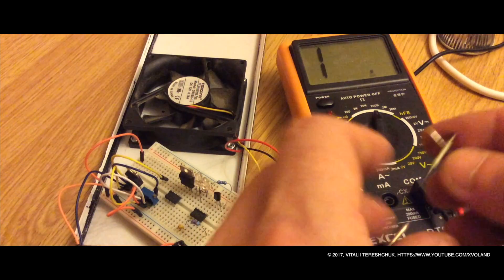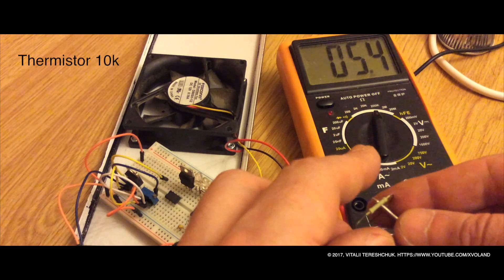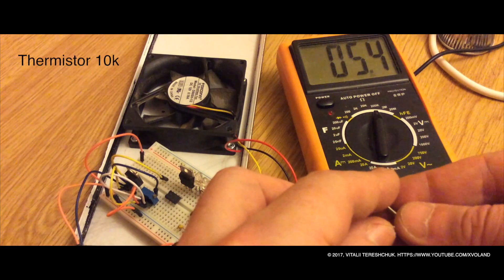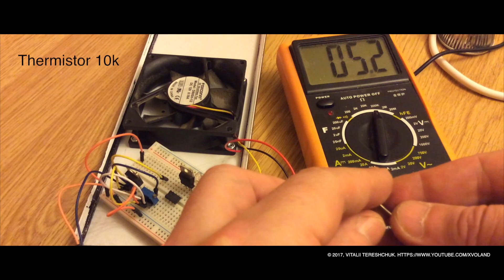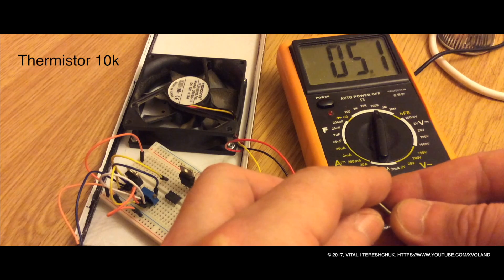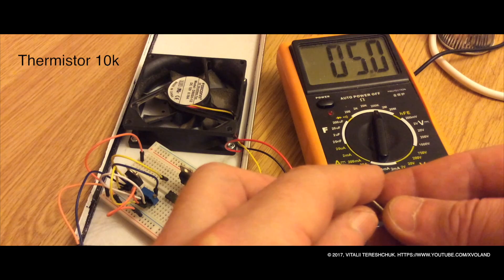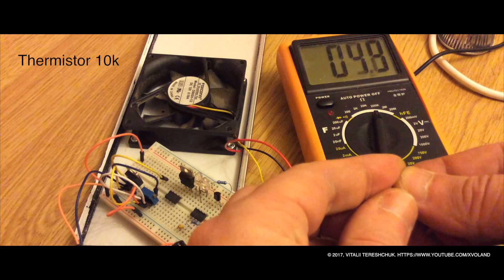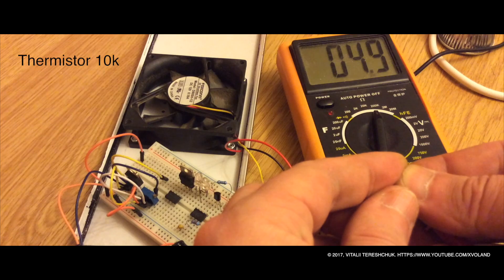Temperature Control or Active Cooling. Electronics circuits. DIY Projects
Simple electrical circuit of Temperature Control or Active Cooling.
Thermoregulator.

Активное охлаждение. Схема.